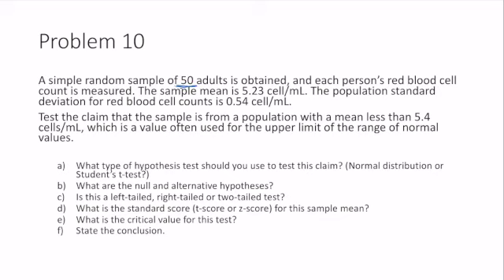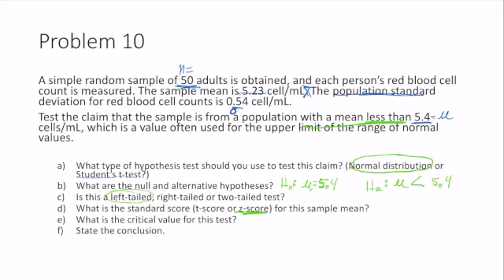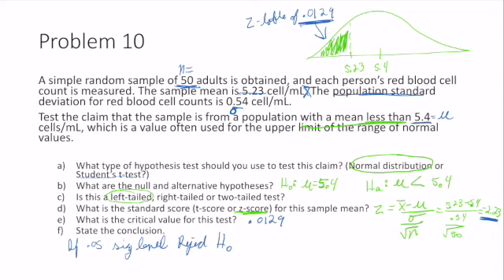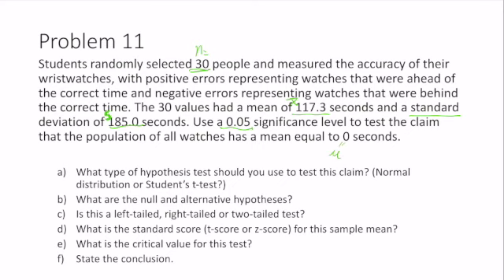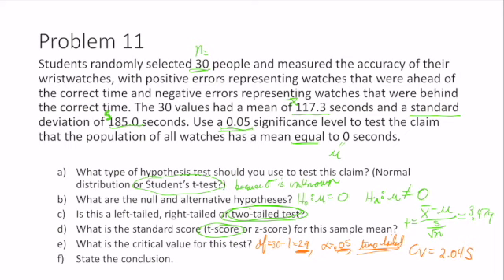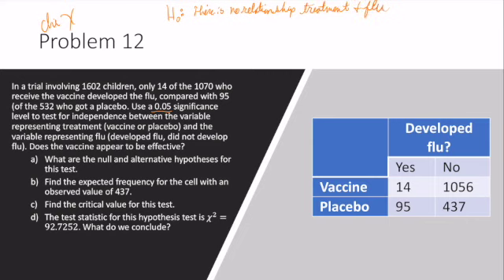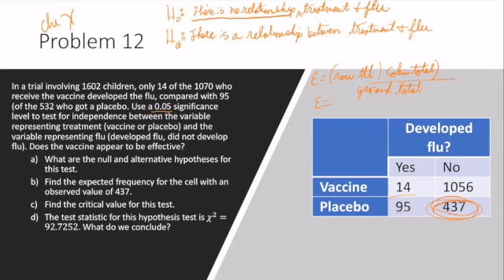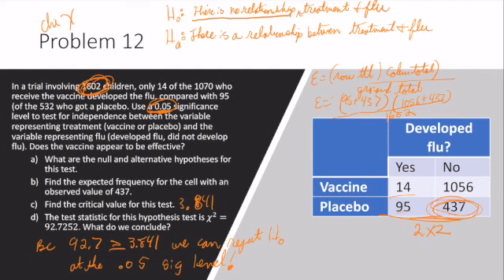MTH 1100 Final Exam Review, Part 4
This video covers the Final Exam Review, Part 4 for Introduction to Statistics, MTH 1100,  at Saint Louis University.
This review covers chapter 9-10.